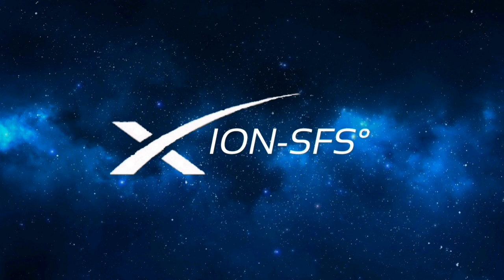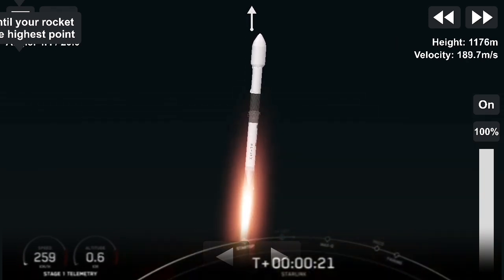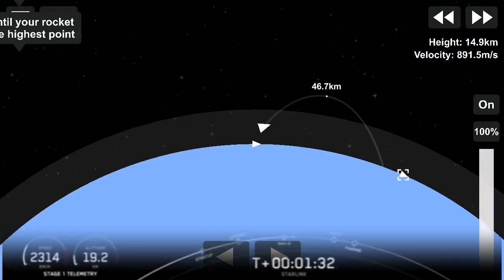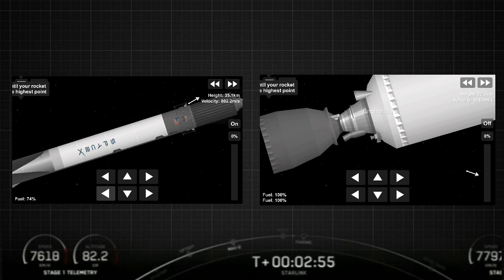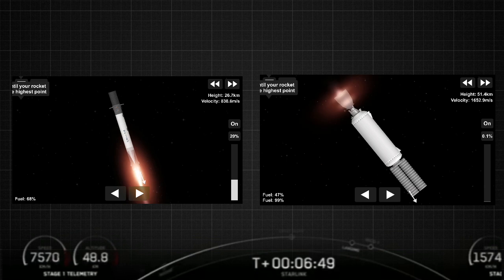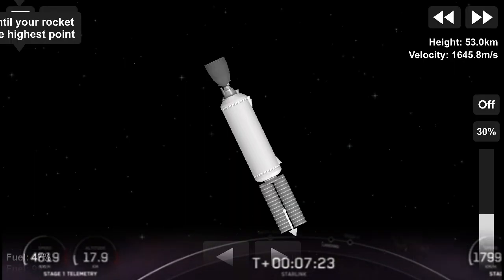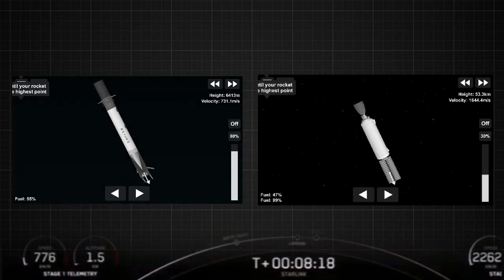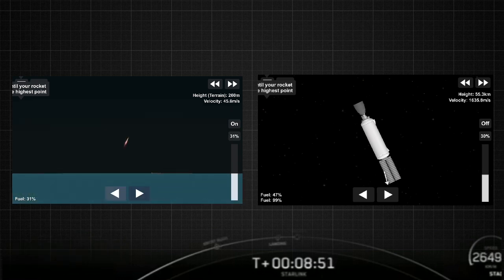Starlink-24 Mission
I have made many improvements in this video including having a  telemeter and good high quality video and audio

▪ Blueprint ▪
(Credit me always)